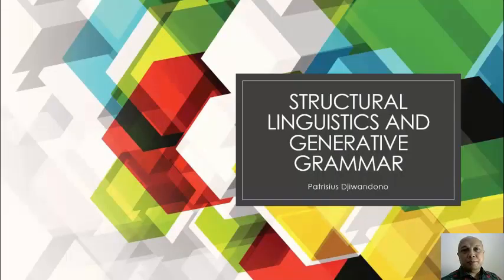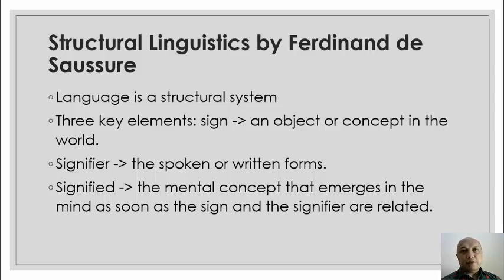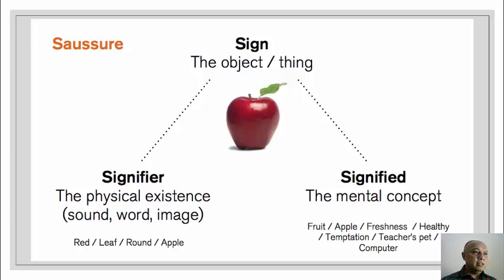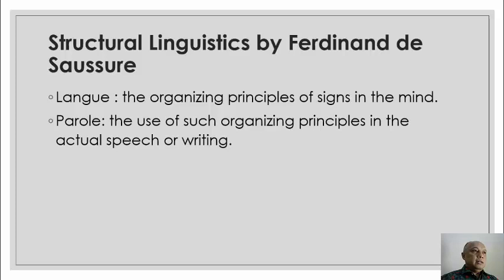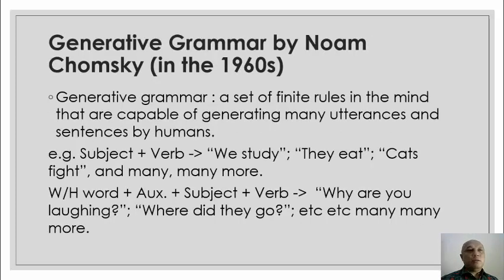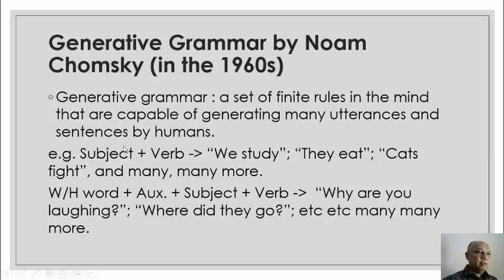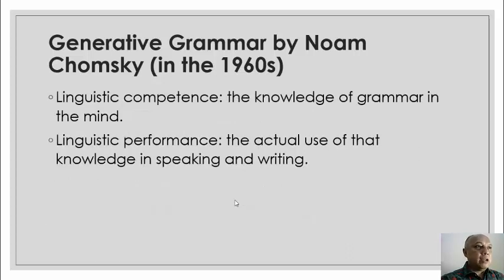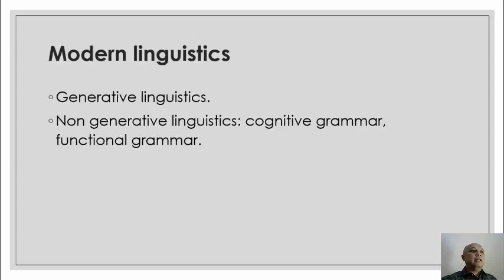Structural Linguistics and Generative Grammar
Two schools of linguistics are structural linguistics by Ferdinand de Saussure and Generative Grammar by Noam Chomsky.